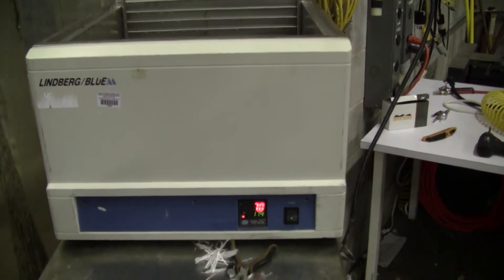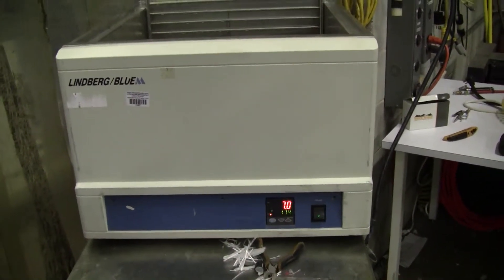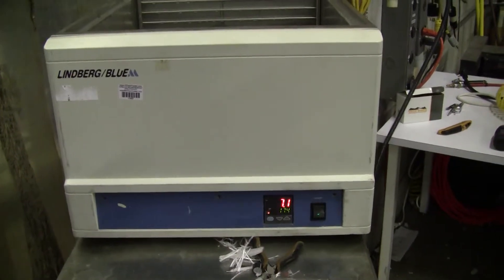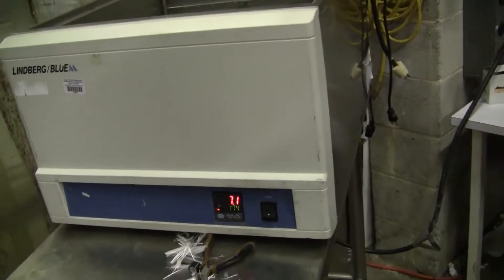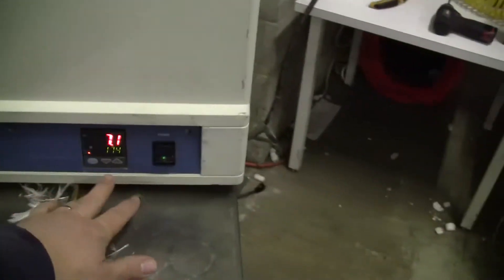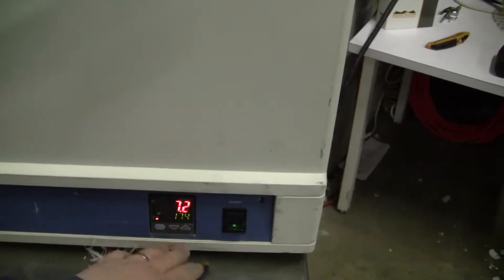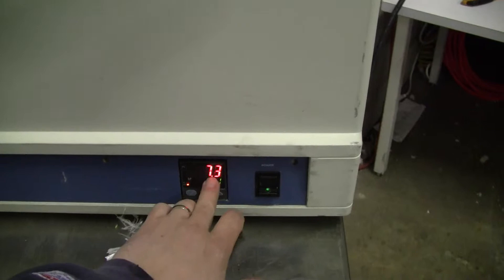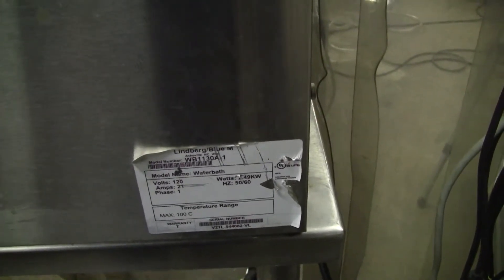Lindberg Blue M Water Bath WB1130A-1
For sale from " " - Lindberg Blue M, Circulating Water Bath, Model WB 1130A-1, 56 liter capacity, Tmax. 100 C. Digital readout. Working Vol in inches: 18 x 20 x 9D, Power consumption 2490 watts. Capacity: 56 LITERS / 14.8 GALLONS. Cabinets and tanks are Type 304 stainless steel construction. Single-stage centrifugal pump with independent supply/return ports supplies maximum circulation and maintains precise temperature uniformity throughout the liquid medium. 120 volts, 21 amps, 2.49 KW (Item 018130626 )